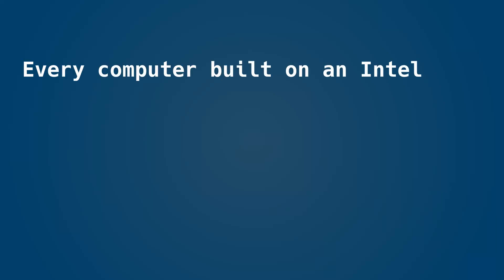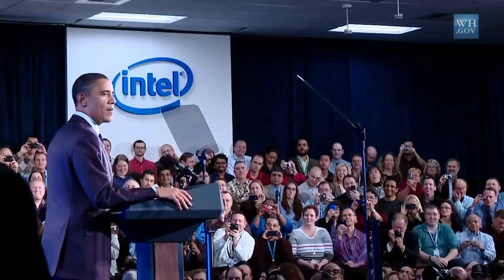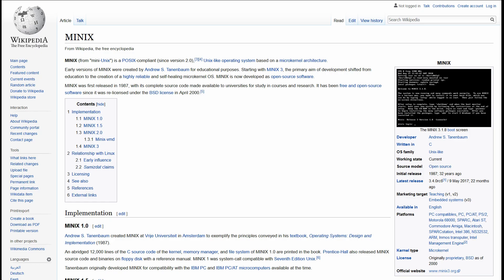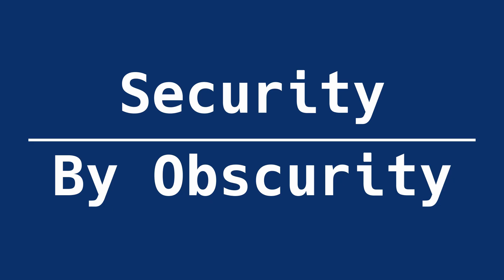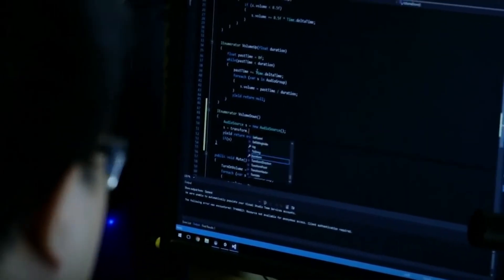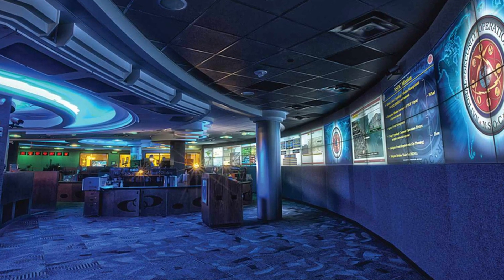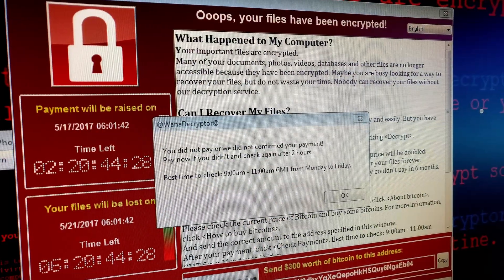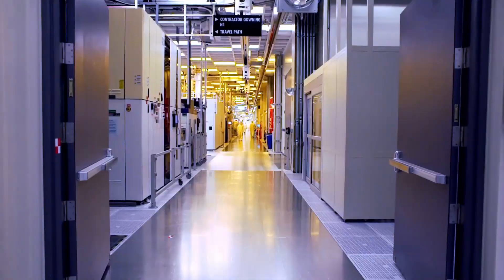How Intel wants to backdoor every computer in the world | Intel Management Engine explained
Intel embeds Management Engine into all of its computers since 2008. Intel Management Engine has been criticized for its security risks and has been called a backdoor with rootkit possibilities by many security experts and researchers.

This is Intel Management Engine. A subsystem microprocessor that’s operating inside every Intel CPU platform made from 2008 onward.
Despite its name and some basic functions, we don’t know anything about what Intel Management really does.

What we do know is that this microcontroller works completely independently from the main CPU. It can’t be manually removed or disabled. Even if the main computer is powered off, as long as it is plugged in to the mains or the battery, IME will continue to run.
Intel Management Engine is a computer within a computer. It is running it’s own operating system, called Minix, and is installed by default on every modern computer with an Intel CPU. This probably makes Minix the most widely used operating system in the world. But unlike Windows, Mac OS or Linux, Minix is completely outside of user control. It cannot be scanned by an antivirus or malware detection software. It can bypass any firewall configuration and has a dedicated network connection that can circumvent the main CPU and the main operating system.

Bitcoin:
1C7UkndgpQqjTrUkk8pY1rRpmddwHaEEuf

Dash
Xm4Mc5gXhcpWXKN84c7YRD4GSb1fpKFmrc

Litecoin
LMhiVJdFhYPejMPJE7r9ooP3nm3DrX4eBT

Ethereum
0x6F8bb890E122B9914989D861444Fa492B8520575